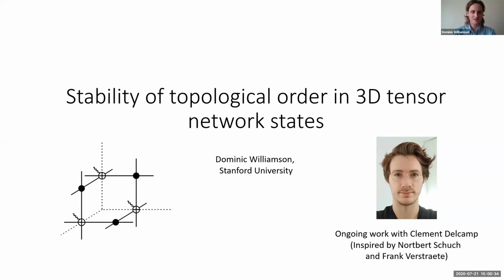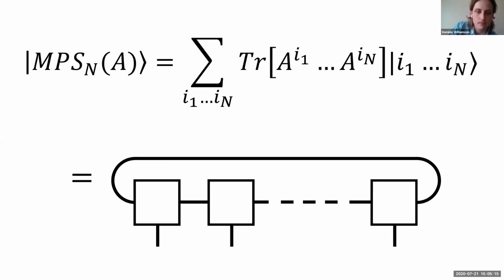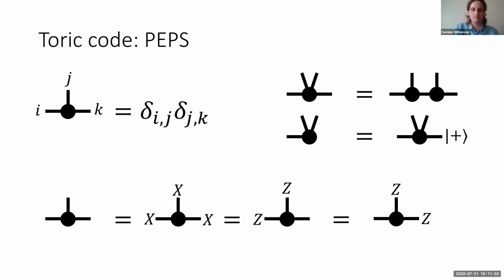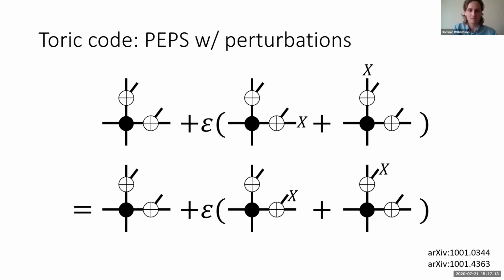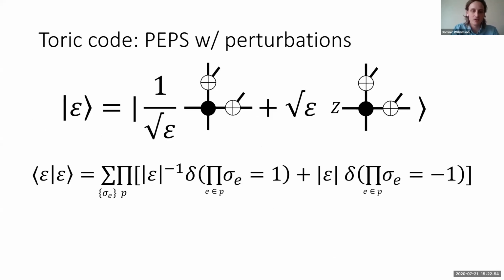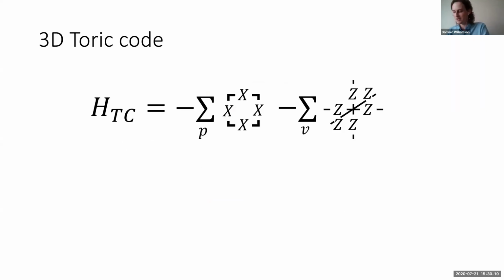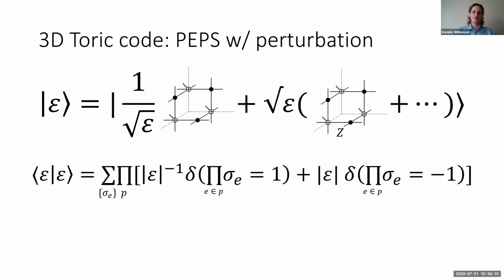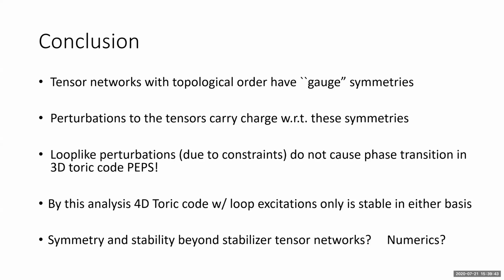Dominic Williamson: Stability of topological order in 3D tensor network states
Dominic Williamson from Stanford University speaks about "Stability of topological order in 3D tensor network states"

Abstract: It has been known for some time that the topological order of a 2D tensor network state is unstable to local perturbations to the tensors even though topological order is known to be stable to local Hamiltonian perturbations. In this work we have considered the stability of topological order in various 3D tensor networks states. In particular, we have found a tensor network representation of the 3D toric code ground state that is stable to local tensor perturbations. At the same time, we have found that other 3D tensor network states are unstable to local perturbations to the tensors, including an alternate representation of the 3D toric code ground state, as well as the ground states of the X-cube and cubic code fracton models. I will explain how the stability or instability of these tensor network states is ultimately determined by their symmetries and the topological charges that these symmetries define.